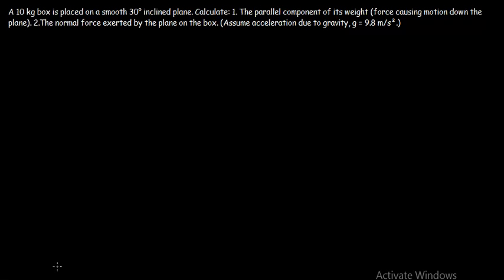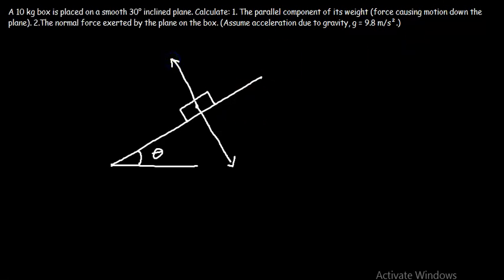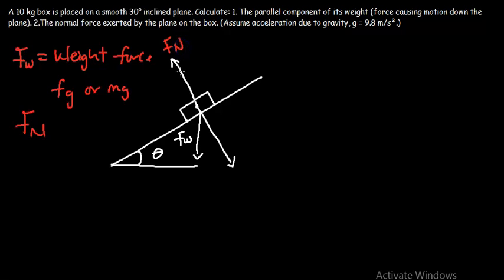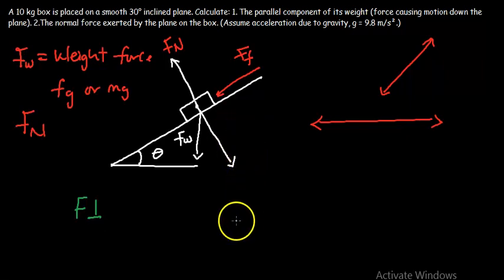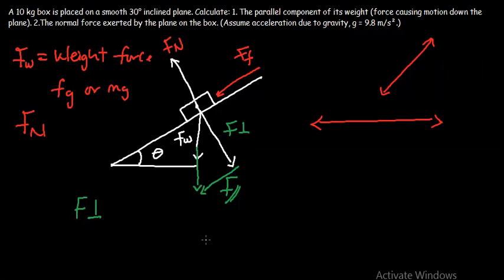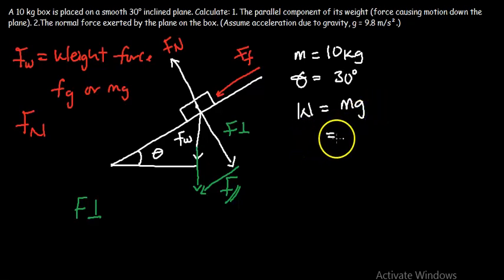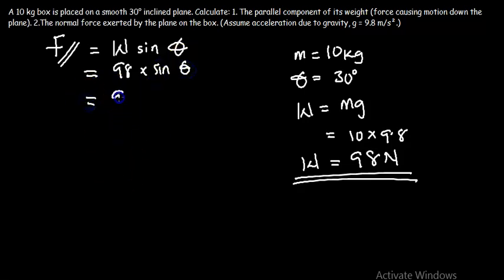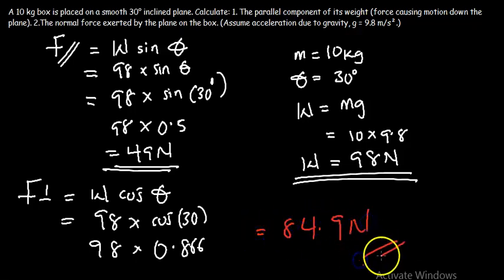"Inclined Plane Forces Explained! | Physics Problem & Step-by-Step Solution"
Have you ever wondered how forces act on objects placed on an inclined plane? In this video, we break down a simple physics problem involving a 10 kg box on a 30° slope, calculating the parallel and normal forces step by step! Watch till the end to master inclined forces in physics.

🔹 Topics Covered:
✔️ Inclined plane forces
✔️ Resolving weight components
✔️ Step-by-step calculations
✔️ Normal and parallel forces explained